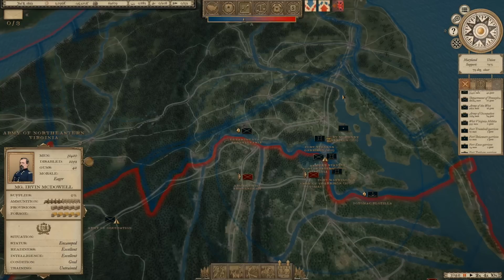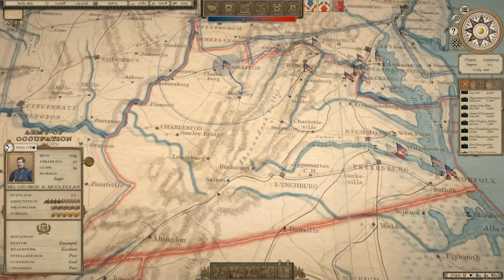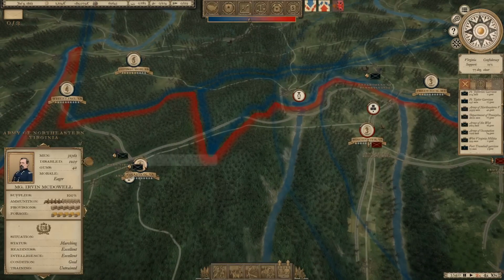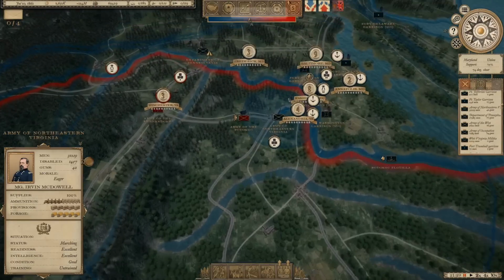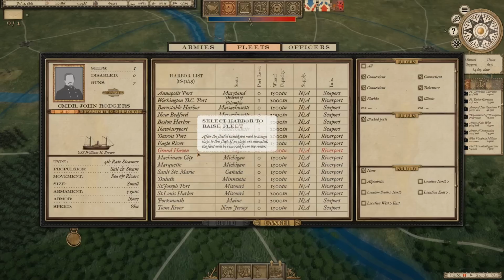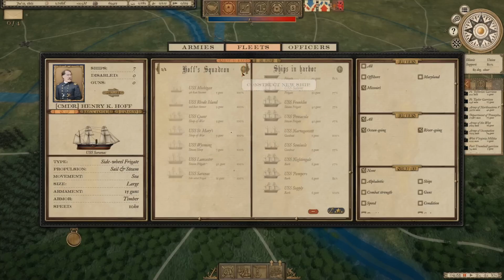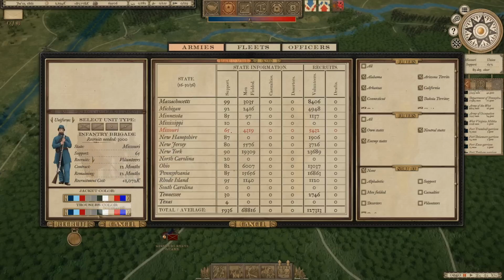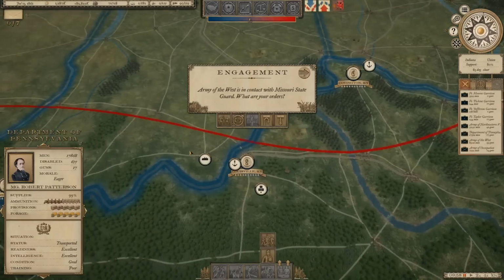Grand Tactician: The Civil War - River Gunboats - Part 2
A look at one of the most anticipated games to cover the American Civil War, drawing inspirations from epics like Sid Meier’s Gettysburg, Scourge of War: Gettysburg, Civil War 2, Total War, and Ultimate General: Civil War, Grand Tactician: The Civil War looks like it wants to be a blend of the best of all the above, can it pull it off? Check out this series and you be the judge.